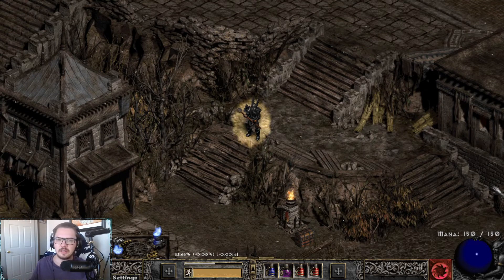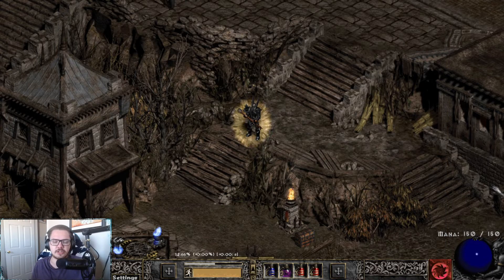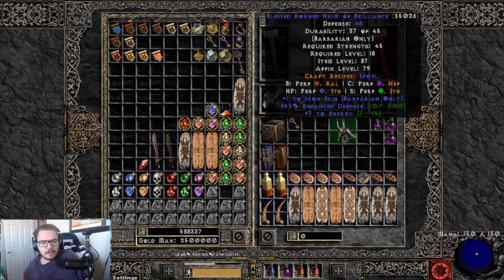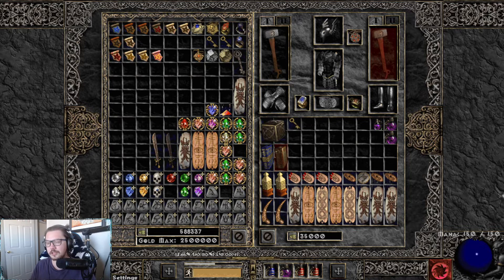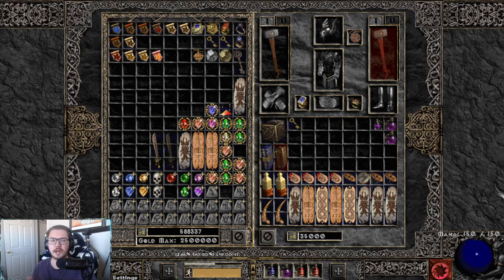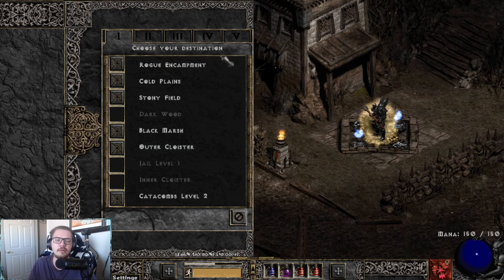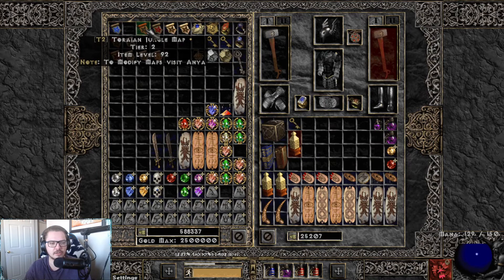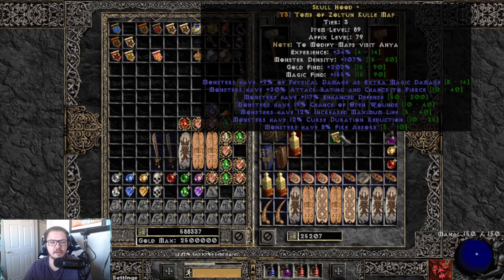Project Diablo 2 - End-Game Starter Guide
Don't know where to start in PD2? Here is a bunch of resources, and some mild ramblings of a mad man to hopefully help point you in the right direction.

Time Stamps:
0:46 - PD2 Resources
3:34 - Basic to Crafting
7:51 - Basic to Trading and HR values
11:00 - Farming, Area Levels, Maps

Also, I didn't mention Loot Filters in the video. Mostly because they're up to the user. I personally use Kryzard's.